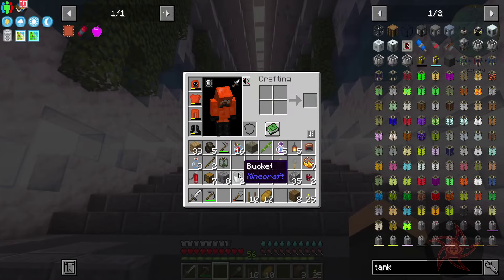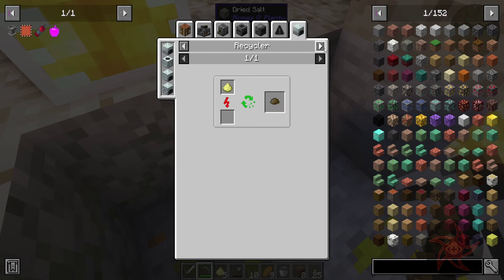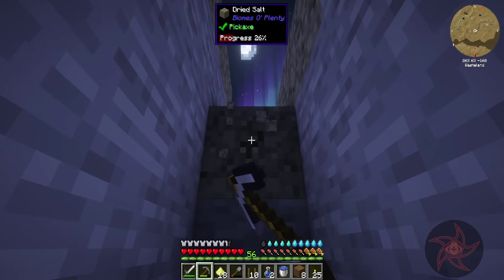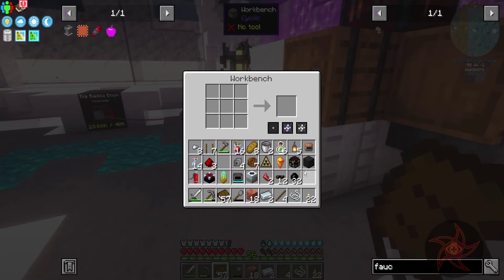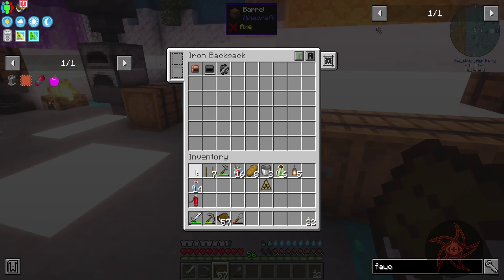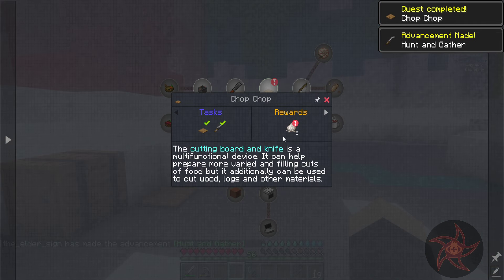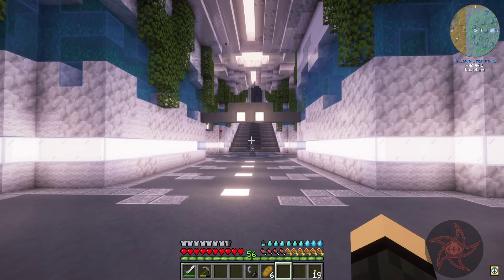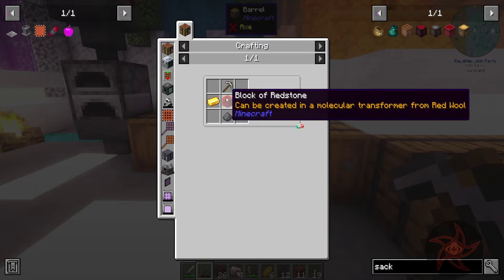FTB: Genesis :: Actual Nether :: Gen-5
Welcome to the fractured remnants of Elyria, a world once teeming with life and promise, now scarred by the echoes of a cataclysmic past. This is where you come in; The Architect, chosen by a council of digital souls within the Nexa Network to bridge the gap between the decaying physical realm and the boundless, corrupted expanse of the digital frontier.

As The Architect, your mission is clear: survey the desolation, unravel the mysteries of the Nexa Network, and breathe life back into Elyria. Armed with the remnants of advanced technology and bolstered by the collective knowledge of your digital civilization, you'll navigate a world transformed beyond recognition.